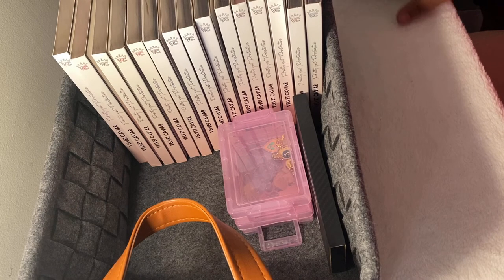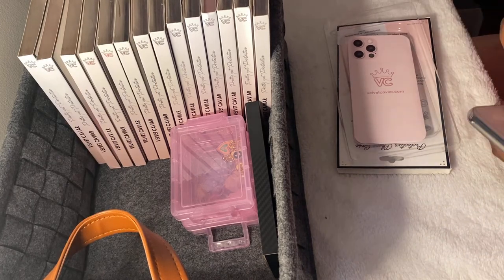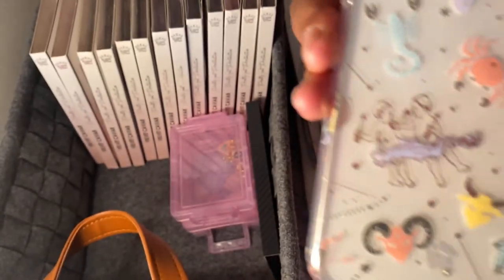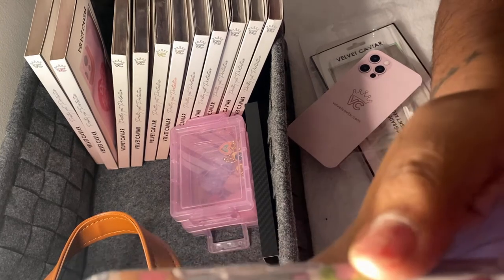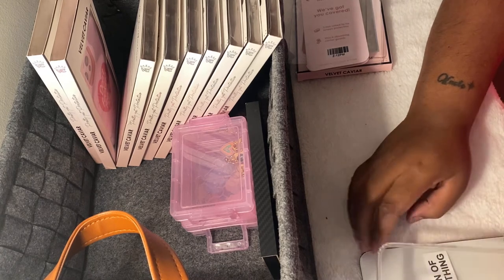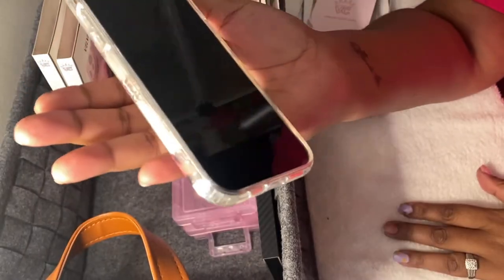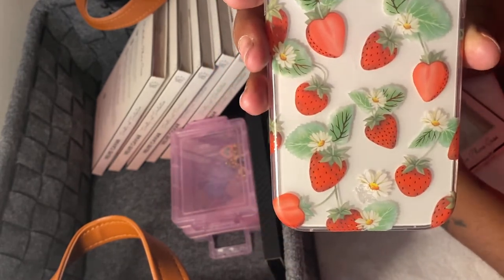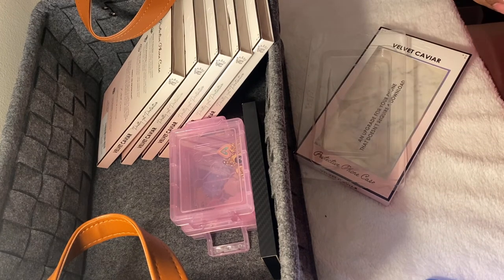Case Collection: Velvet Caviar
Hey squad !
As promised! Today we have a Velvet Caviar case collection! I absolutely LOVE this brand, as you can see hehe. I hope you all enjoy this case collection as much as I enjoyed making it for you all! ♥